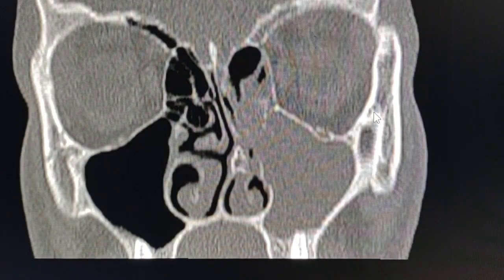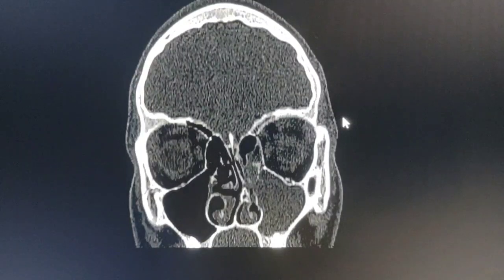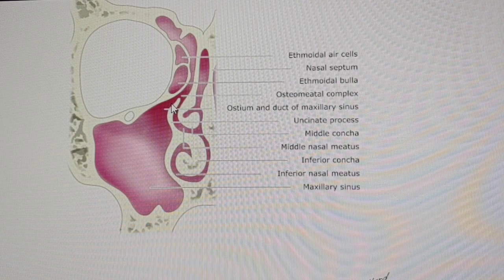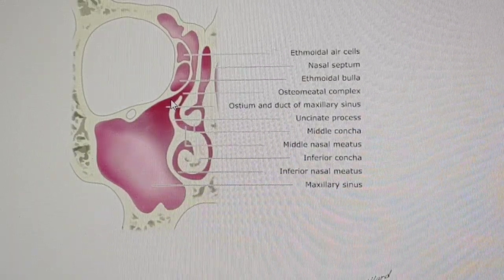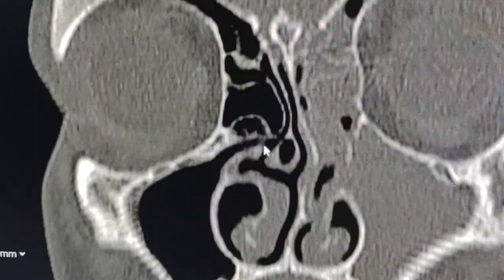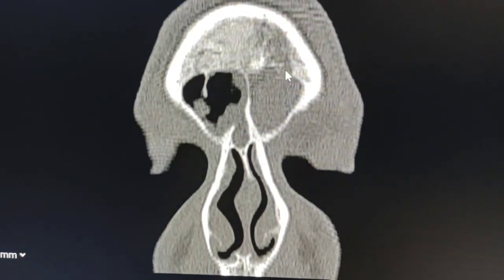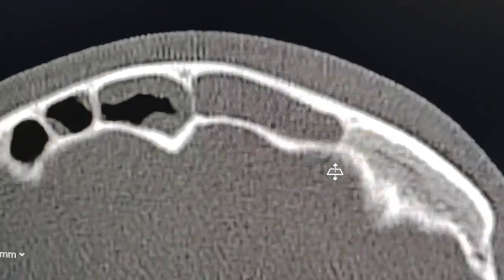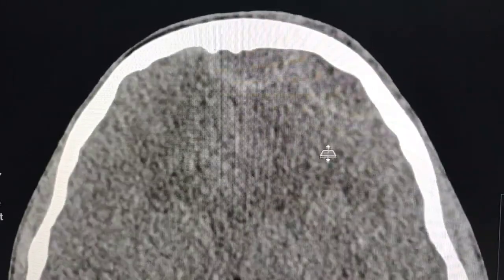Pott's Puffy tumour - understanding the pathogenesis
Pott's Puffy tumour is a serious complication of sinusitis and a potentially life threatening condition. The aim of this presentation is to understand the pathogenesis of this rare entity and to present a serious complication of this case.